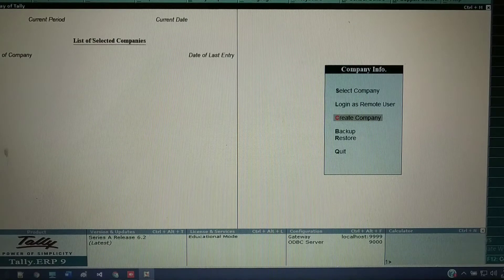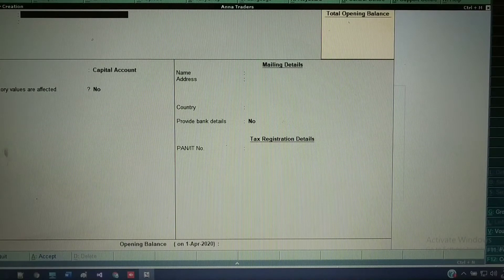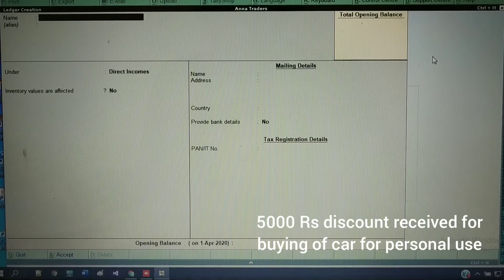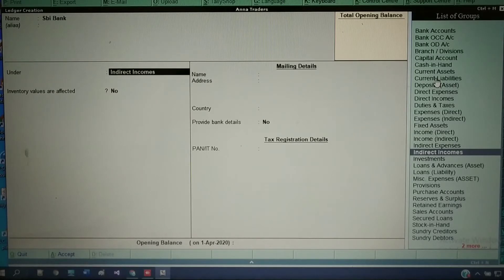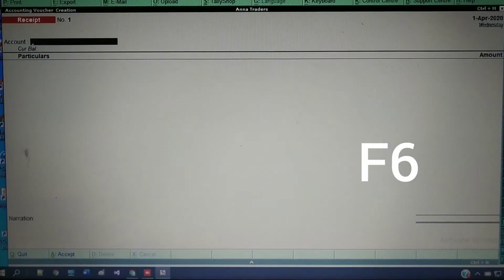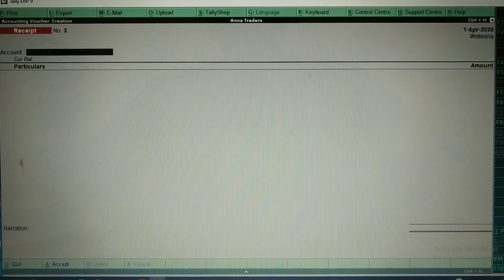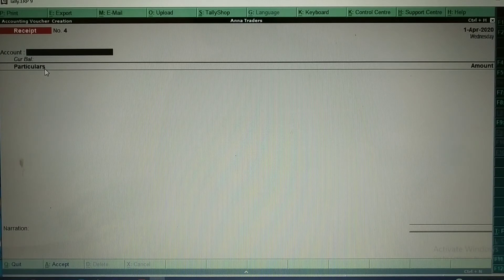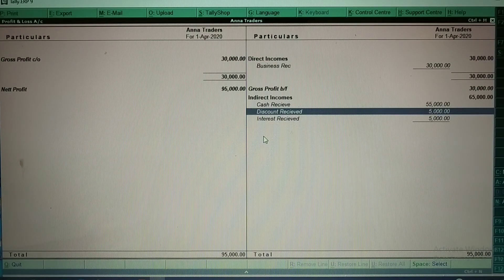receipt voucher entry|voucher entry-part1|tally erp9 tutorial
for any queries: Toll Free 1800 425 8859/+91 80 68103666

accounting